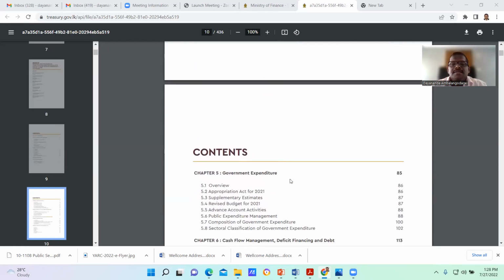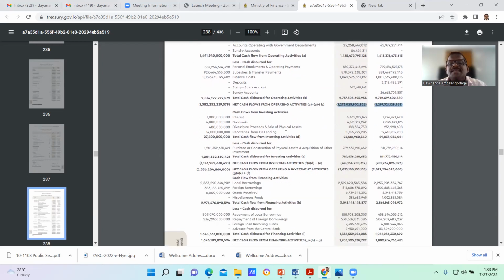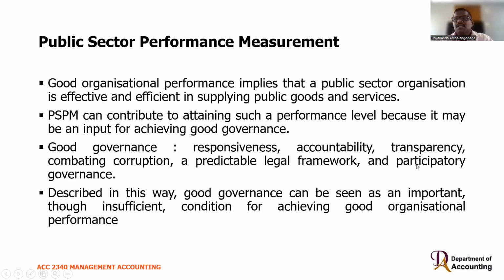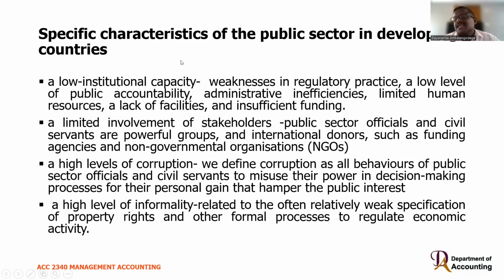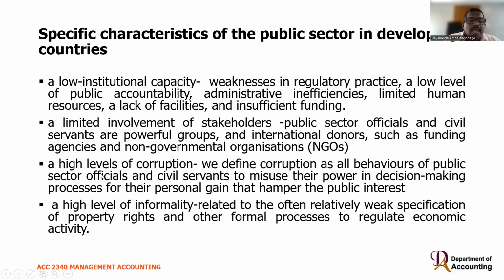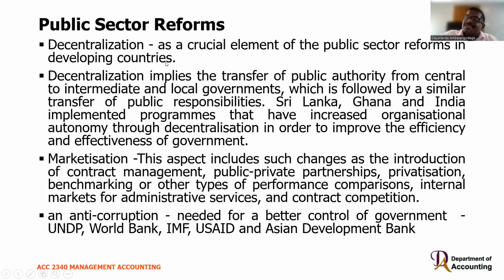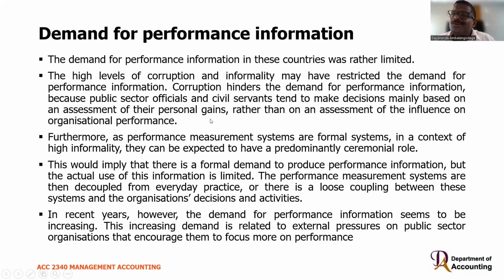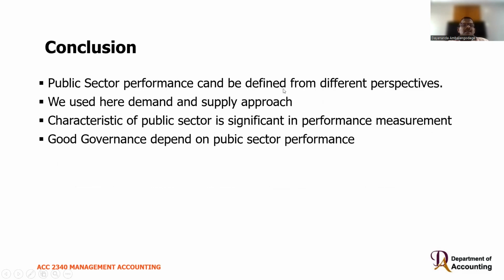Public Sector Performance Measurement